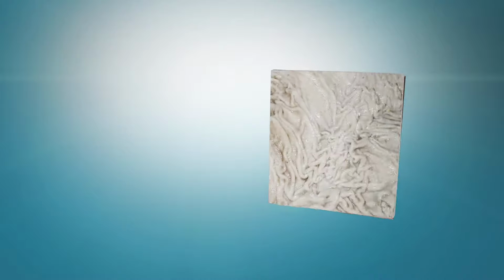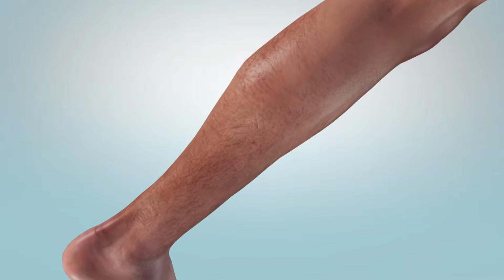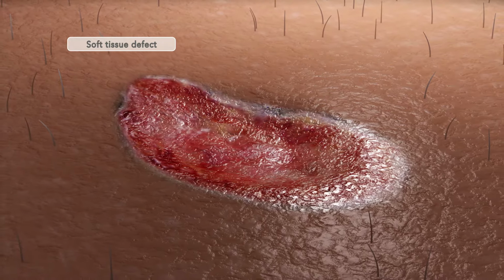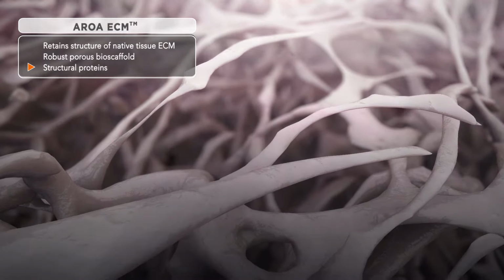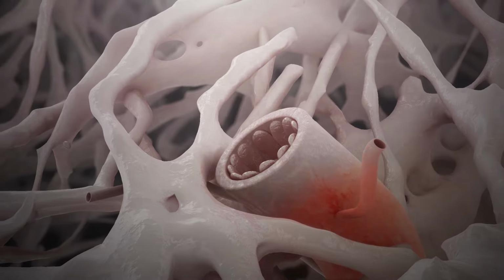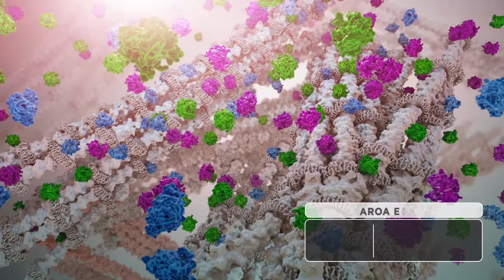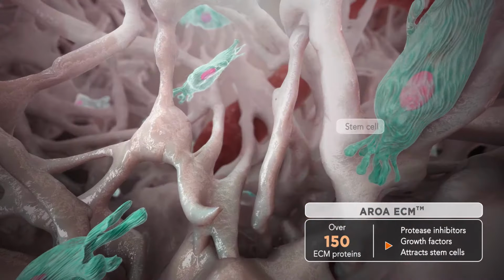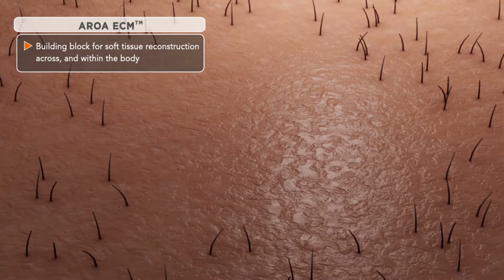AROA ECM™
AROA ECM™ is a proprietary extracellular matrix (ECM) biomaterial containing a rich and complex mix of biological molecules that is the building block for our range of soft tissue repair products.

AROA ECM™ is manufactured from the ovine (sheep) forestomach tissue, sourced exclusively from New Zealand pasture-raised animals.(1) The source tissue is minimally processed to separate tissue layers and decellularize the tissue ECM. The resulting bioscaffold technology has the structure, composition and function of the ECM that is found in all our soft tissues.(1)

1. S. Lun, S. M. Irvine, K. D. Johnson, N. J. Fisher, E. W. Floden, L. Negron, S. G. Dempsey, R. J. McLaughlin, M. Vasudevamurthy, B. R. Ward and B. C. May: A functional extracellular matrix biomaterial derived from ovine forestomach. Biomaterials, 31(16), 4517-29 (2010) doi:10.1016/j.biomaterials.2010.02.025.